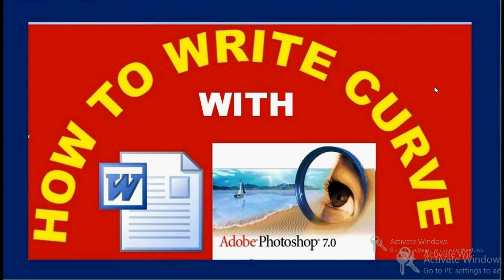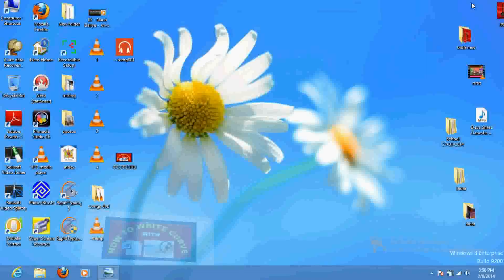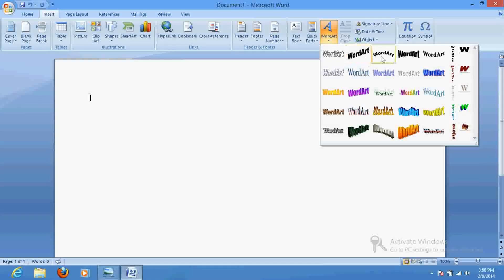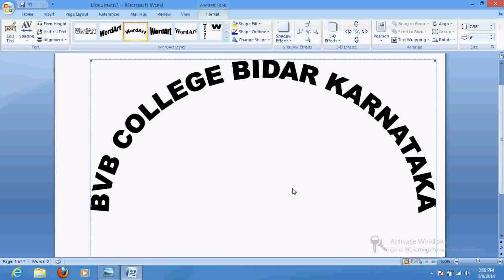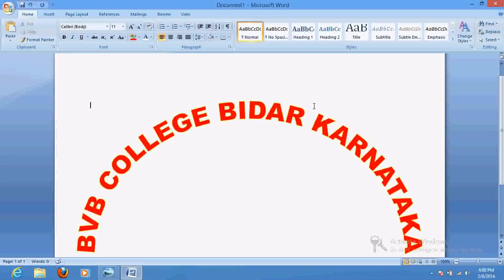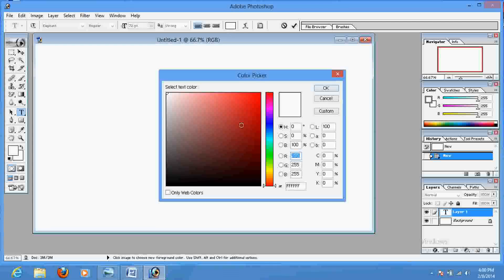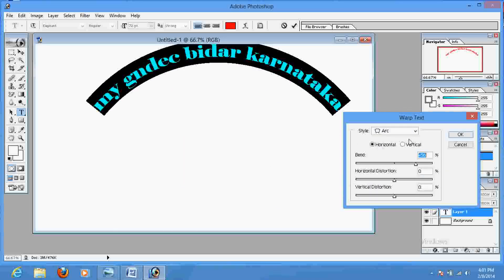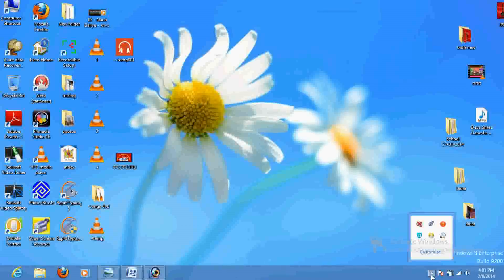how to write curved text in word and in photoshop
learn how to write curve or circular or round shape text letters using ms office word , or by using adobe Photoshop . write college / school name in circular arc text letters , it is very simple just one minute using any of the editors